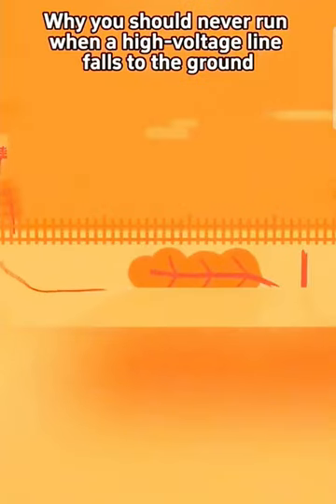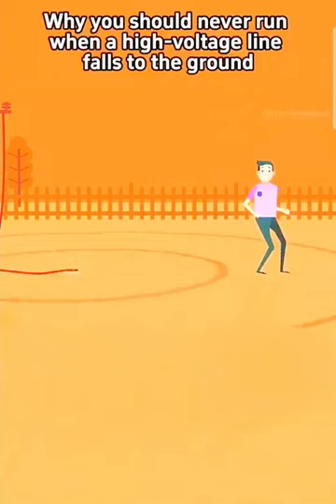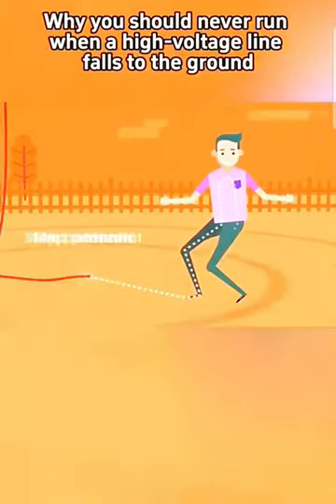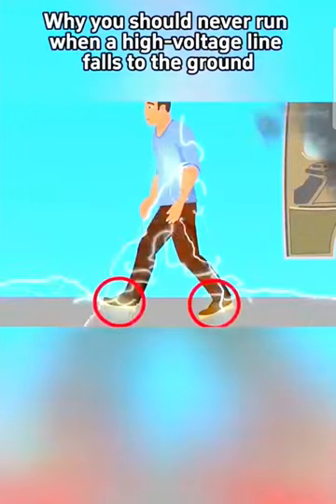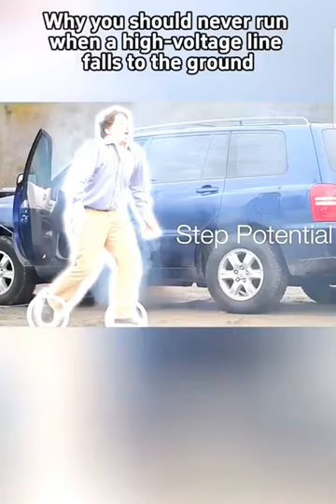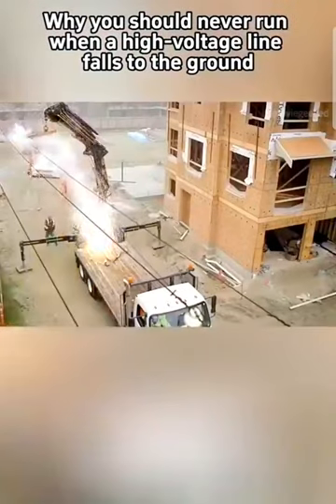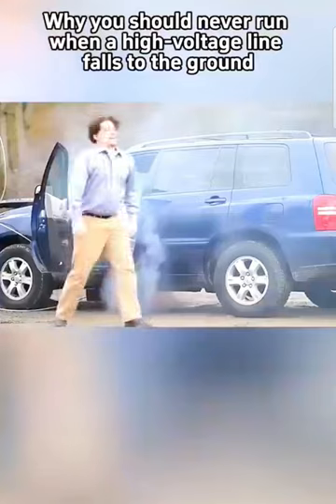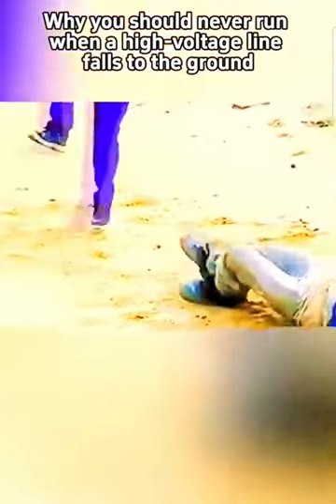Safety from Electric wire contact with ground